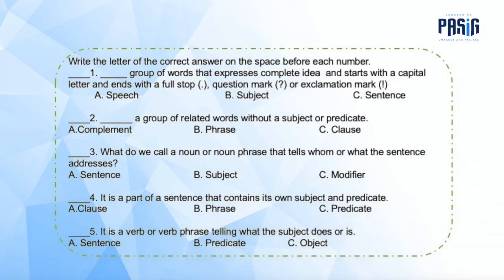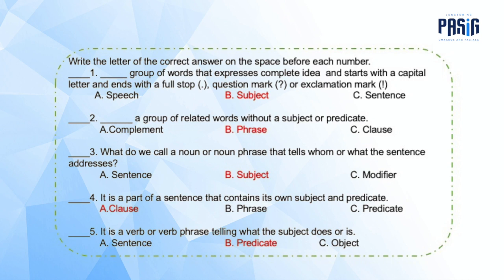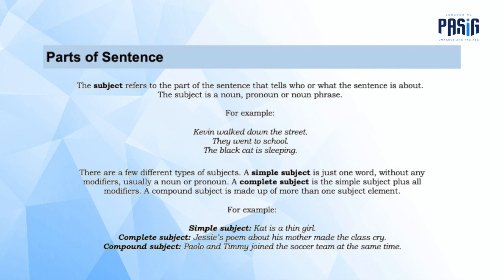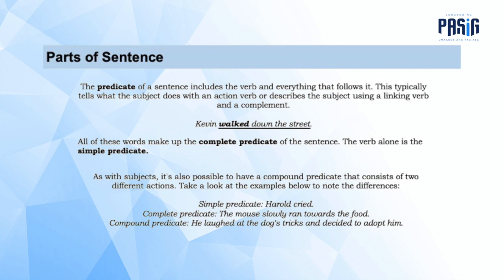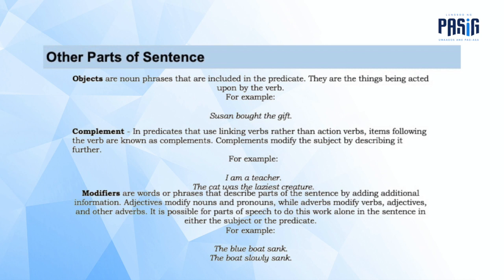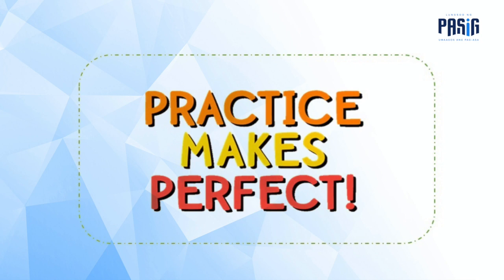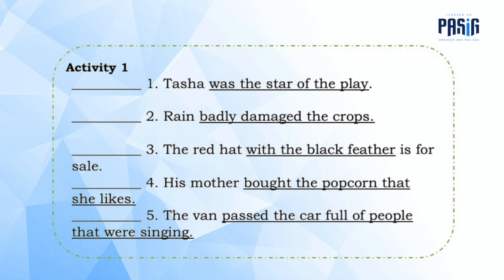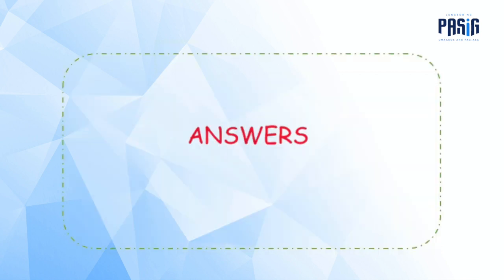ENG 7 Q3 VL13